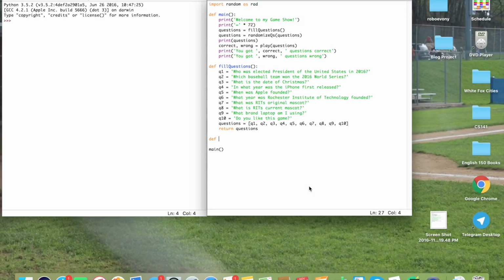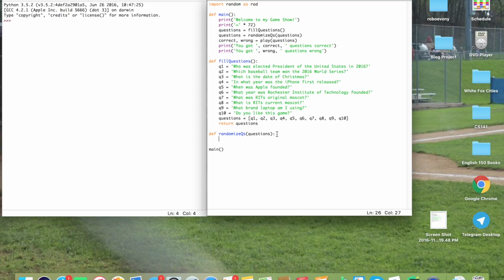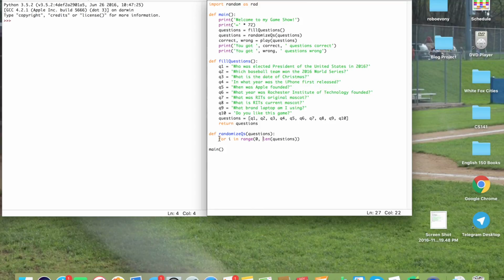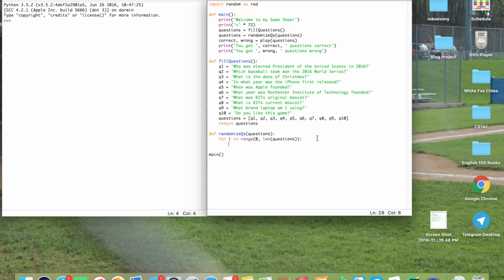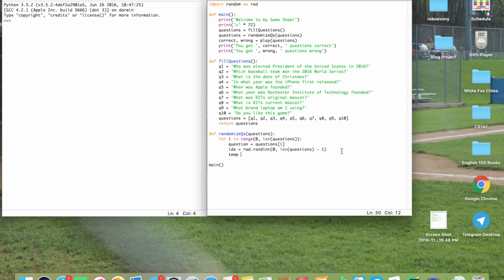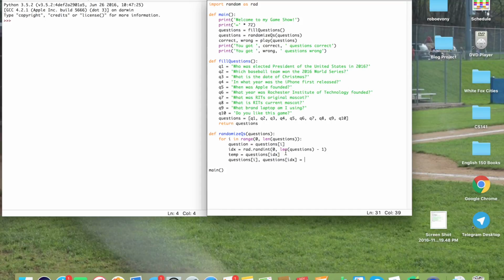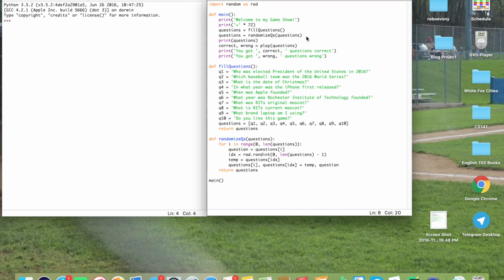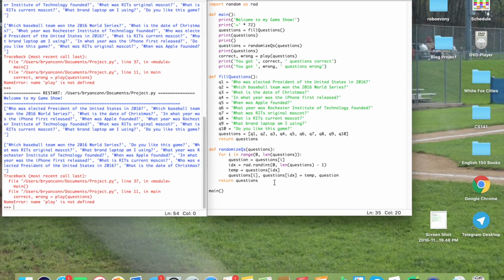Randomizing Our Question List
In this episode I will show you guys how to take our list of questions and randomize their order. This makes it so the game won't be super easy.